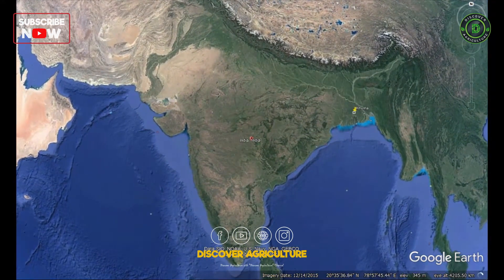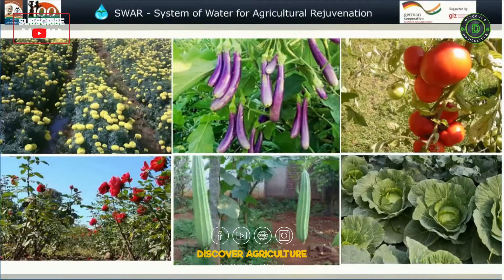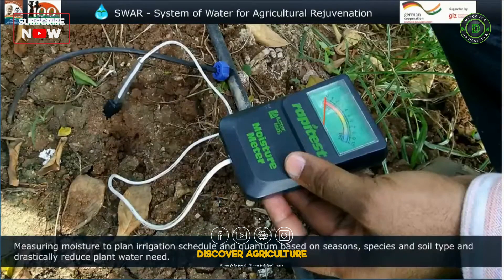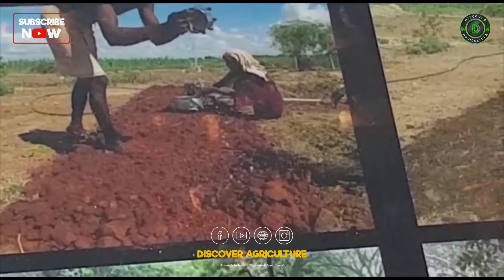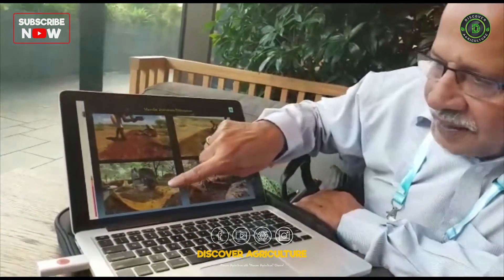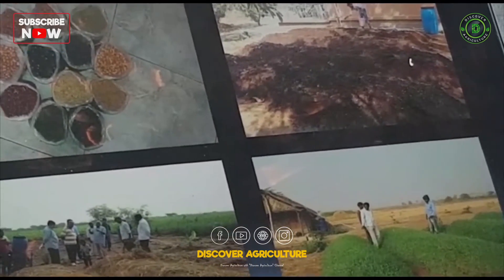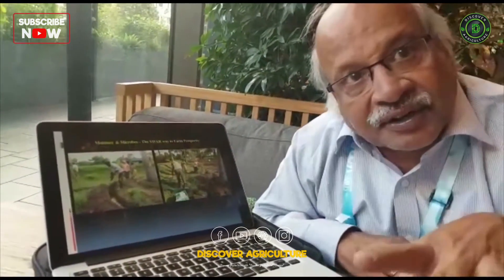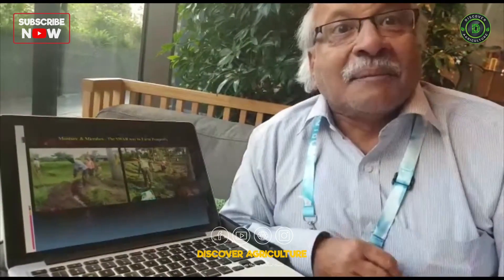System of Water for Agricultural Rejuvenation | Precision irrigation System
🌿 Discover the Future of Agriculture with our in-depth look at the cutting-edge System of Water for Agricultural Rejuvenation! 🚜💦 Learn how Precision Irrigation Systems are revolutionizing the way crops are grown around the world. 🌍 From increased yields to water conservation, this technology has the potential to transform the agricultural industry as we know it. 🌱 Dive into the details of how these advanced systems work and the impact they can have on sustainable farming practices. 💧 Don't miss out on being at the forefront of this agricultural revolution - watch now and learn how you can implement this game-changing Precision Irrigation System on your farm! 🌟 Agriculture IrrigationSystem FarmRevolution 🚀🌾

Video Credits: The Water Channel Productions